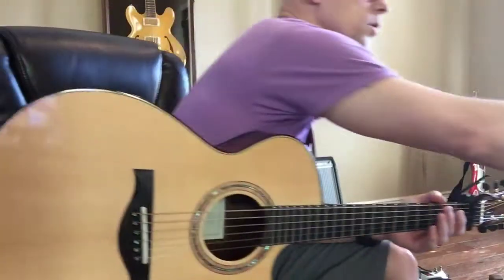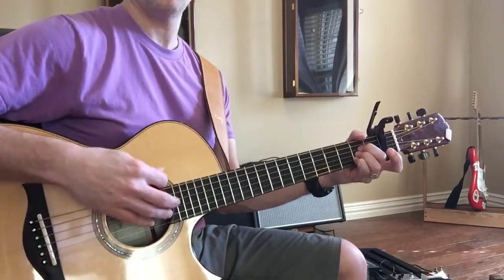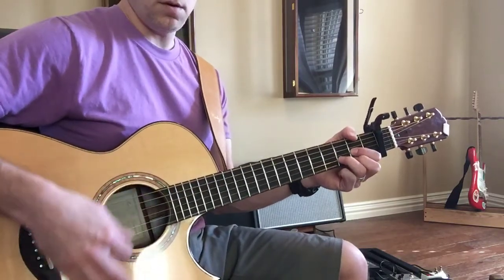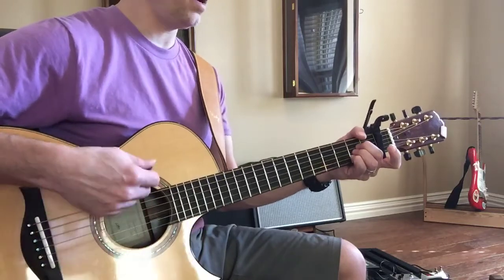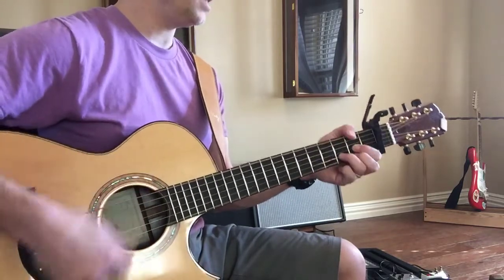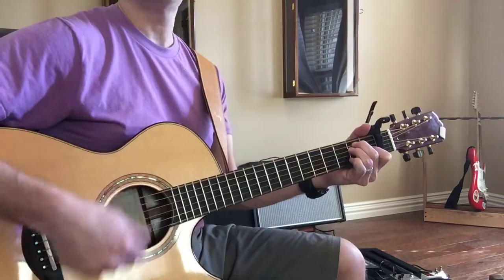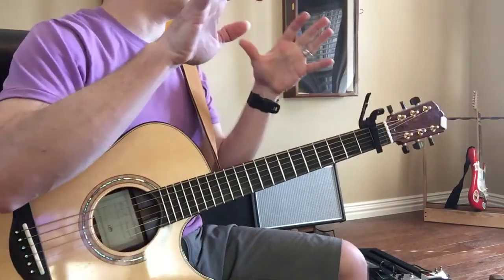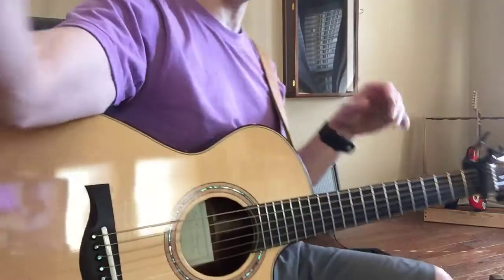Red Sea Road - (3/30)